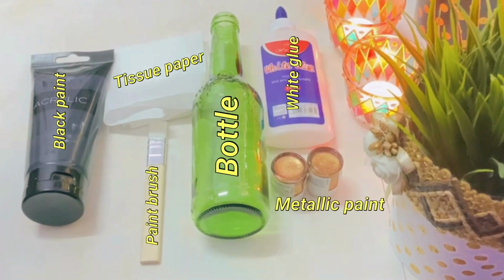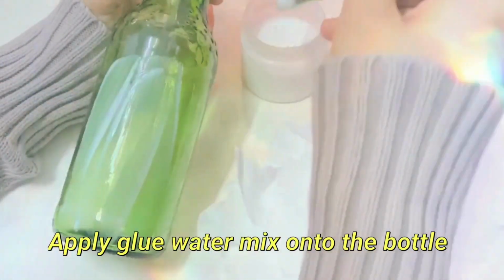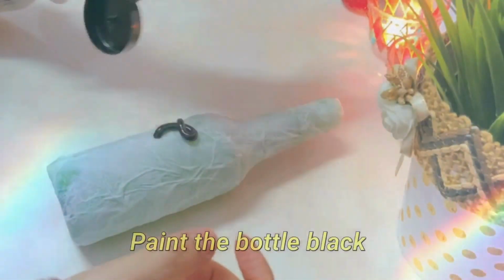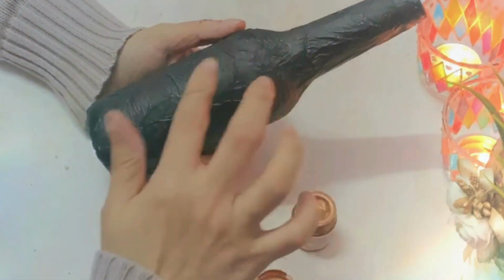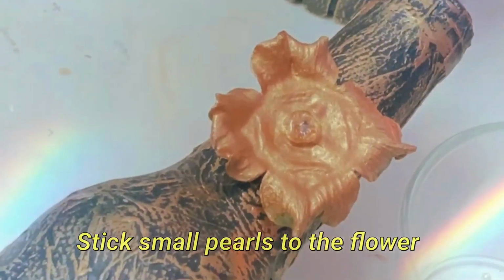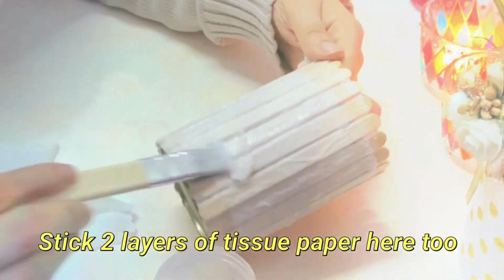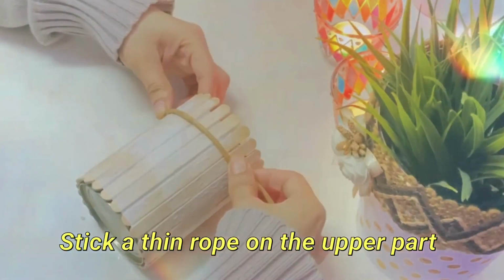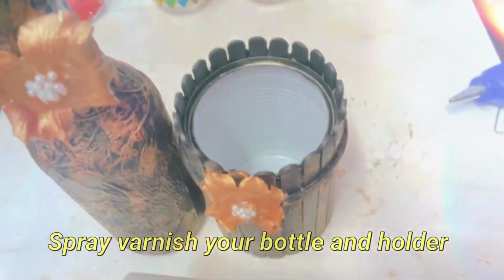DIY Antique Bottle Art for Beginners | Easy Pen Holder for Beginners| Safus Creation